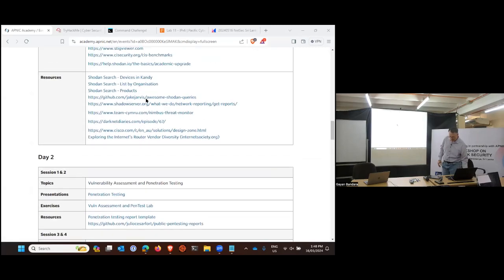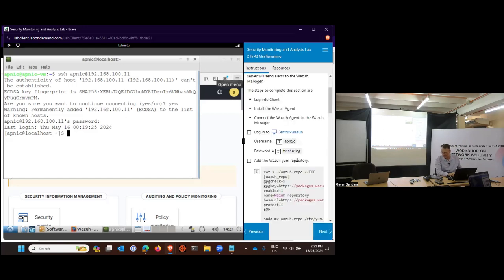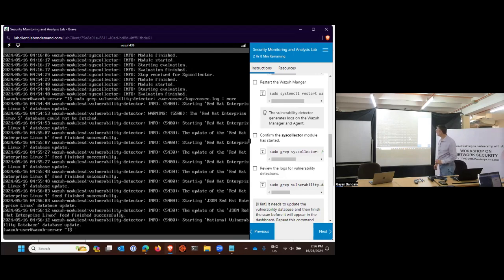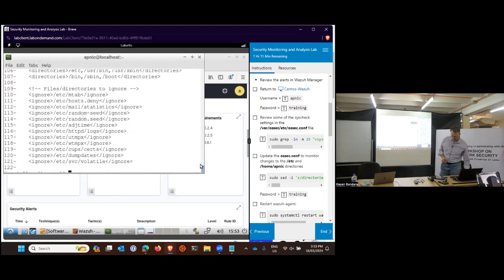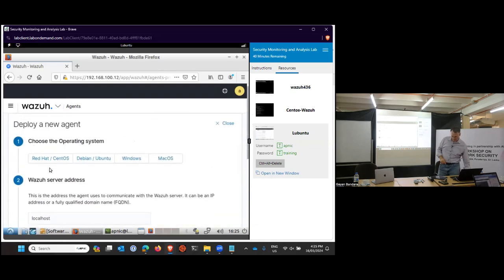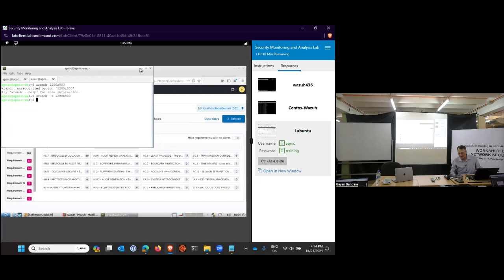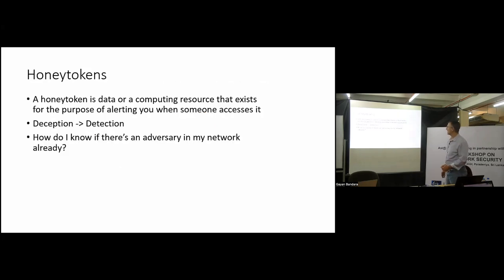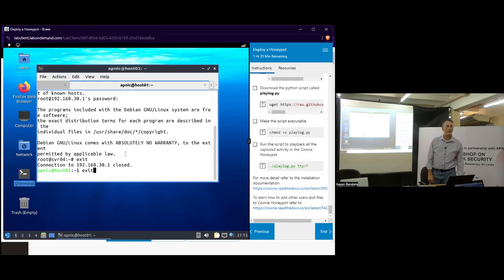Network Security Workshop - Day 04